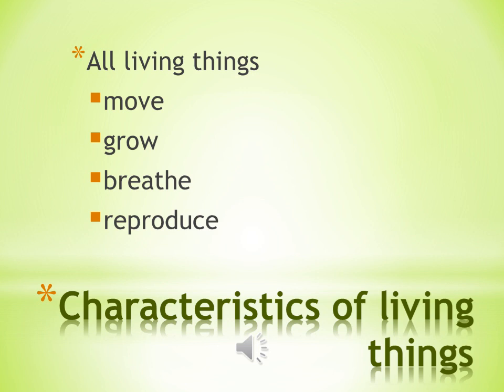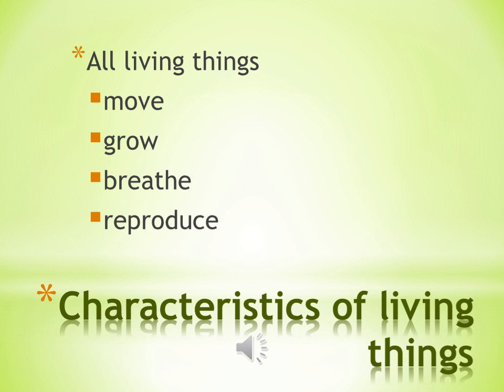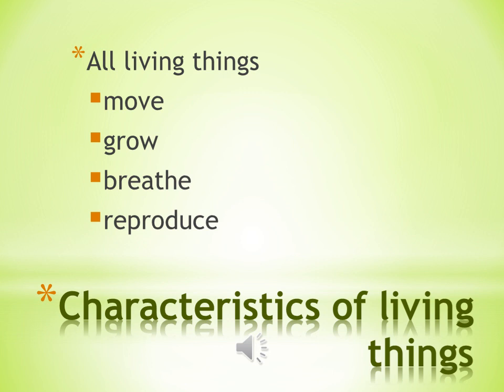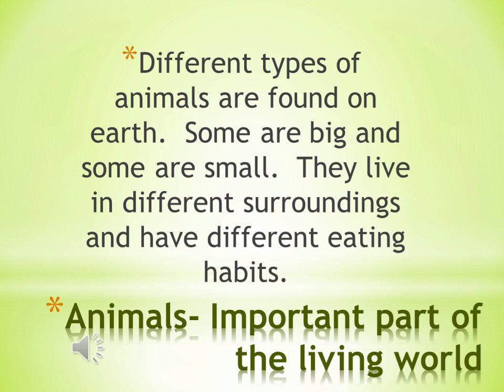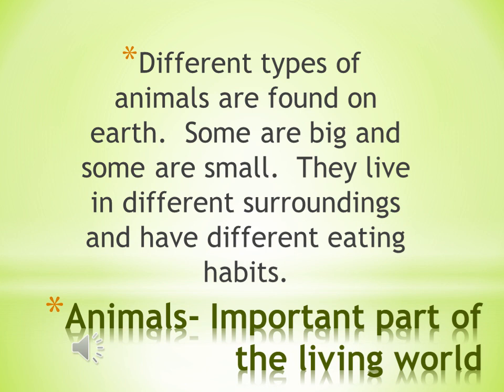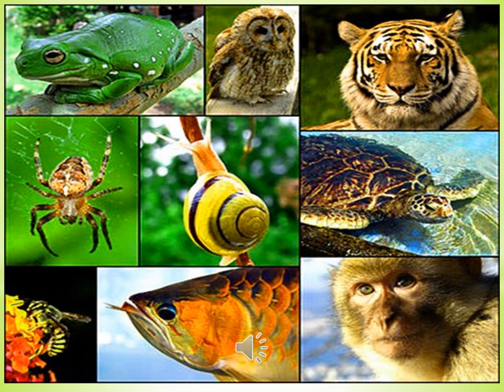Introduction to Animal Life 27 Aug 2020